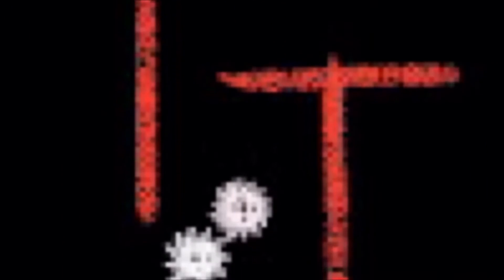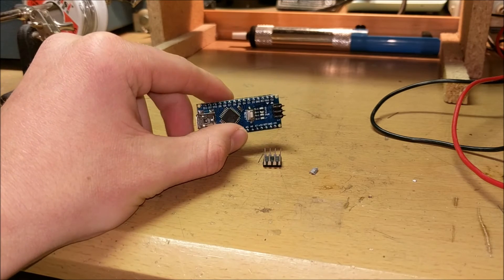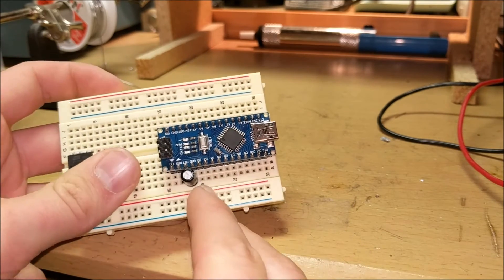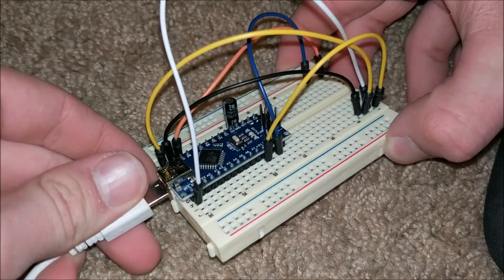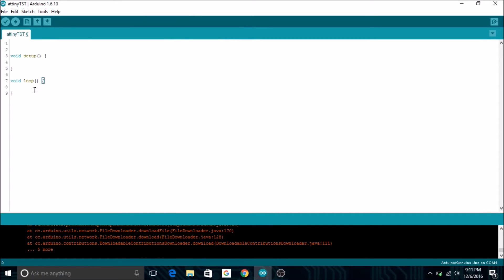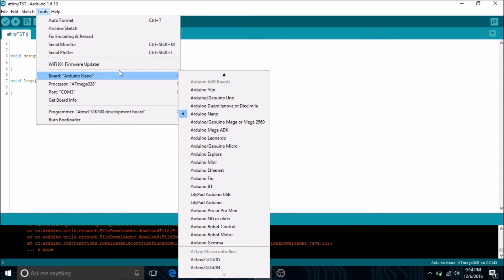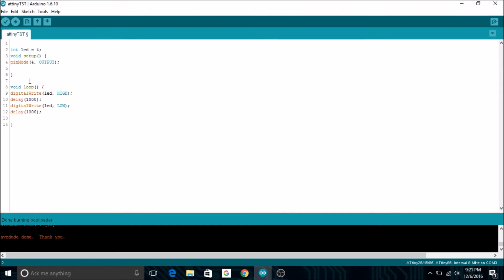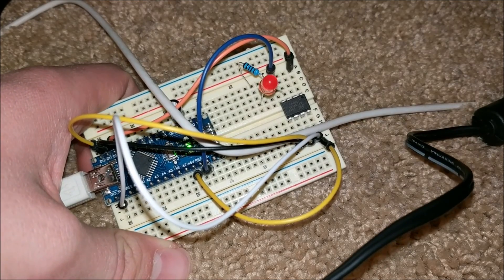How to Program an ATtiny with Arduino Nano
In this video, I show you how to program an ATtiny using an arduino Nano.  This is the link that is mentioned in the video that downloads the ATtiny board libraries